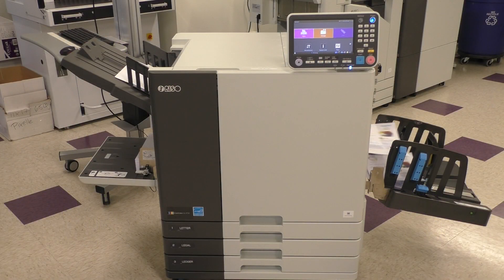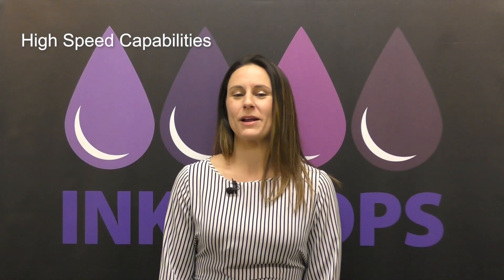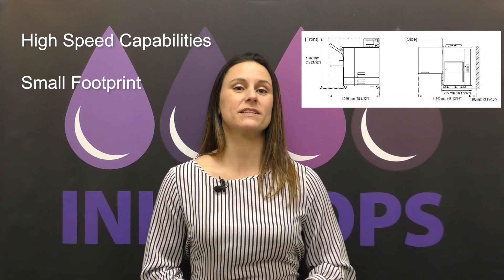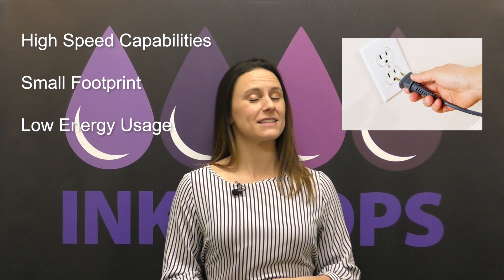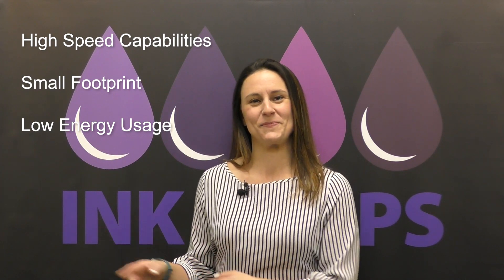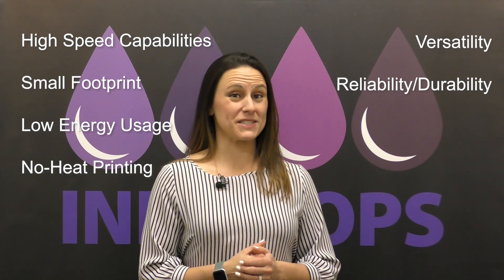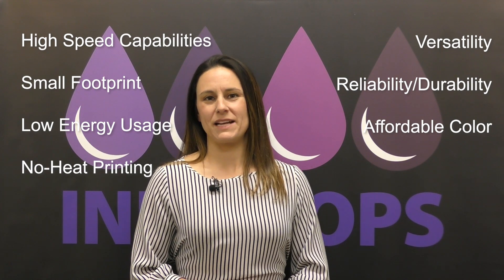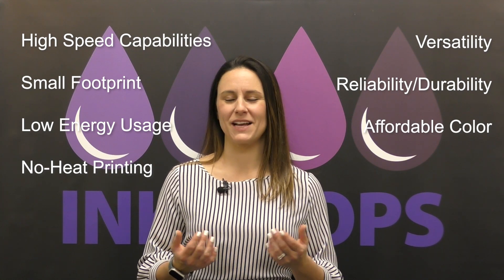Ink Drops 33: Features, Advantages and Benefits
This week, we quickly run down some of the features, advantages and benefits of having a RISO inkjet.